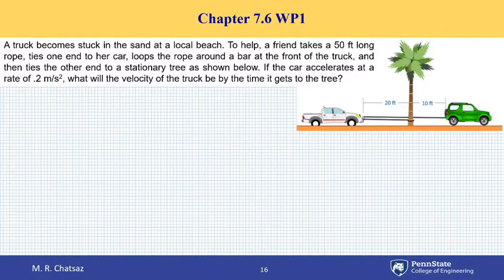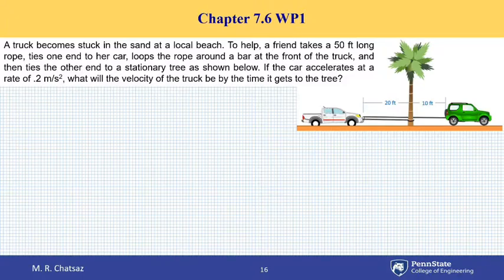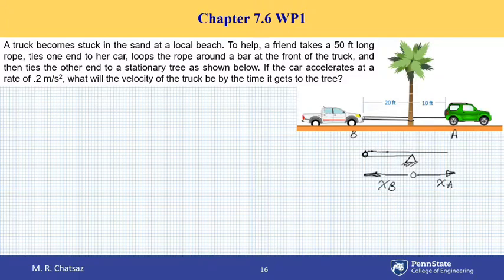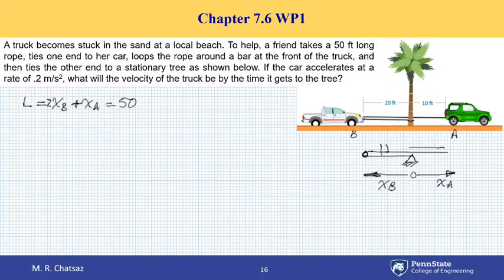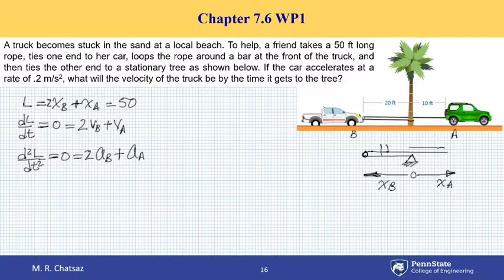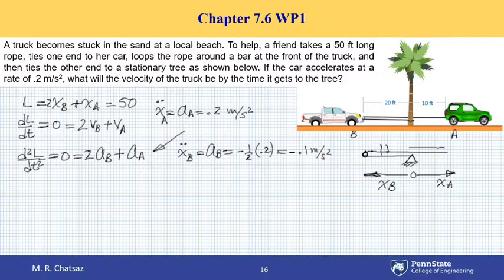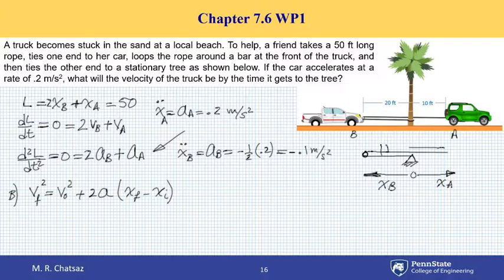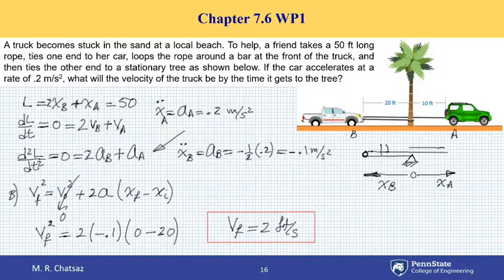WP7.6.1-MRC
Dependent Motion